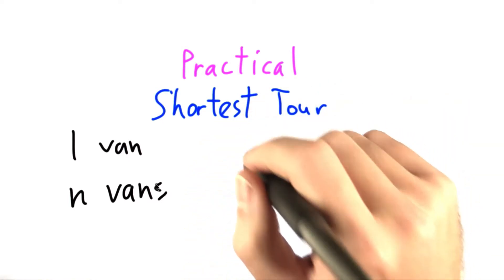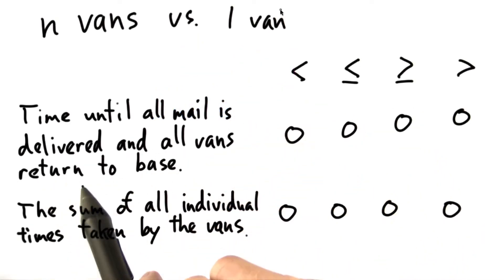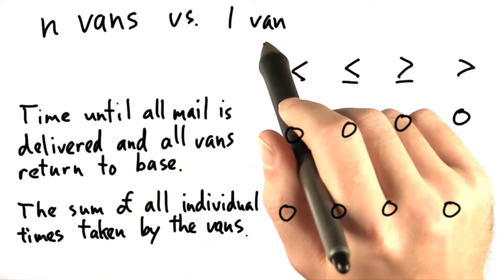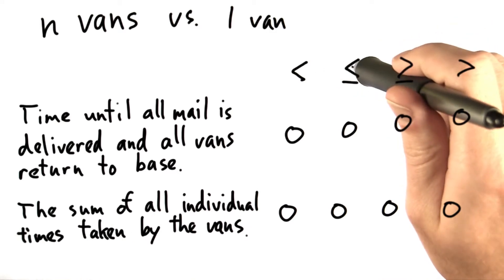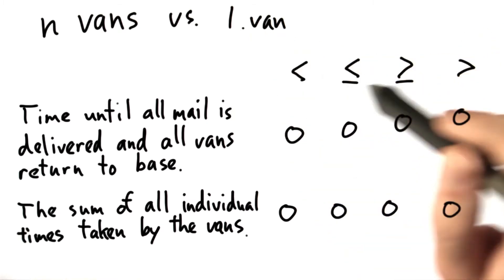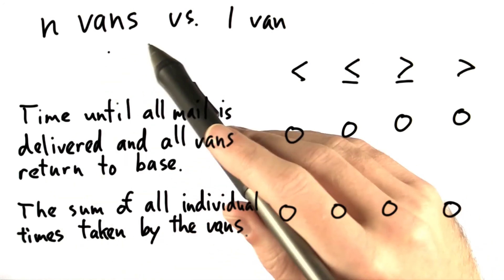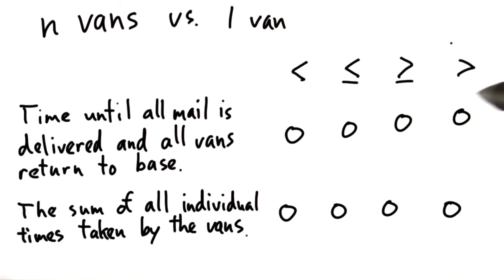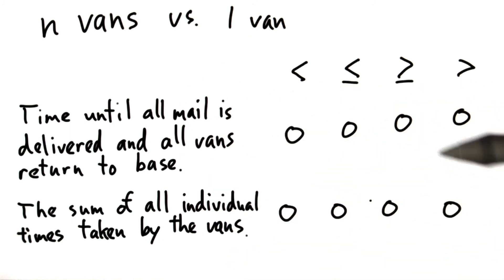Many Vans - Intro to Theoretical Computer Science